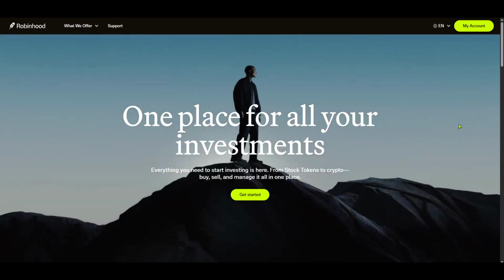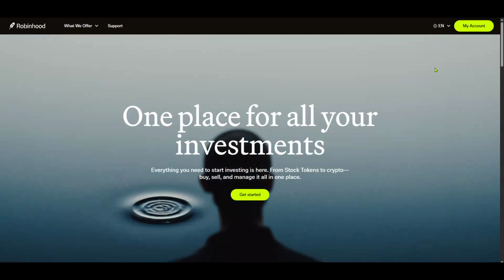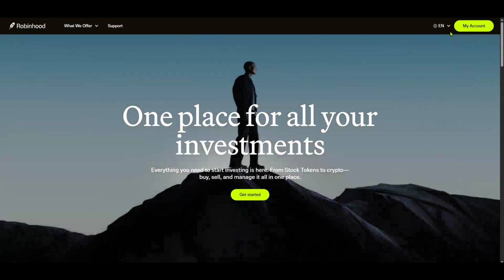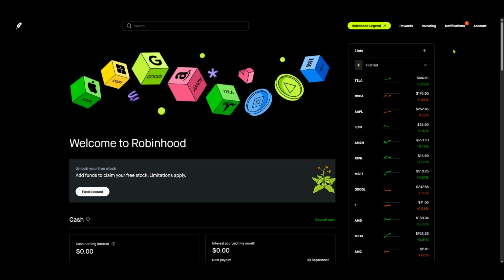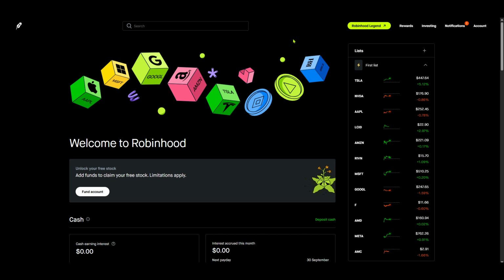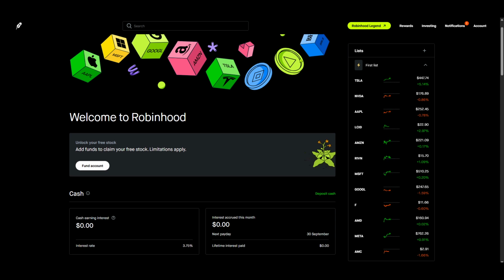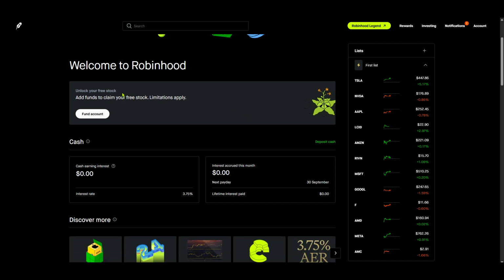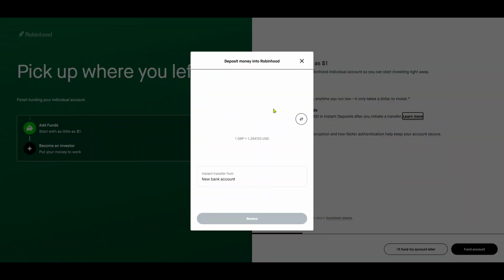How To Increase Your Buying Power On Robinhood [2025 Guide]